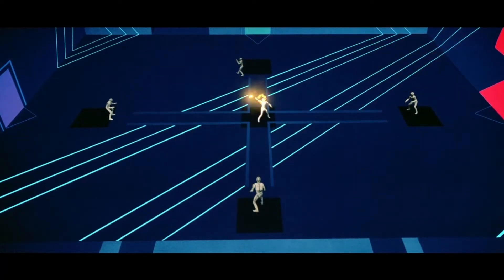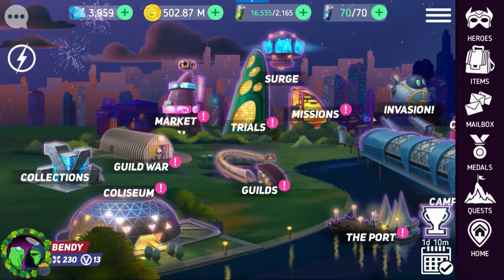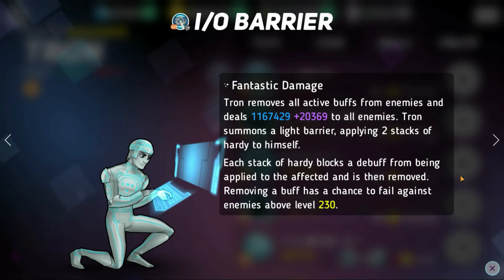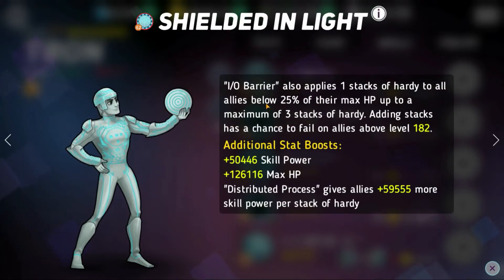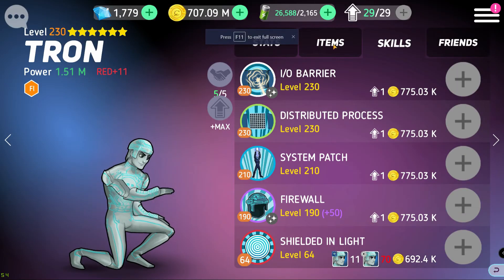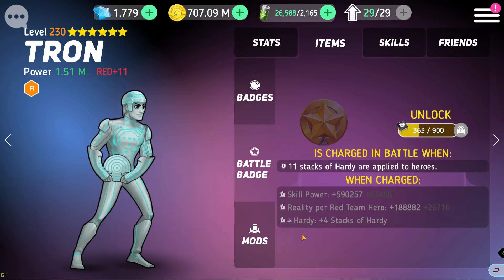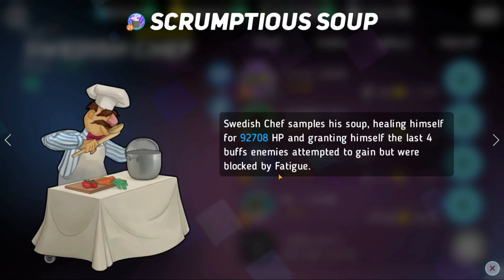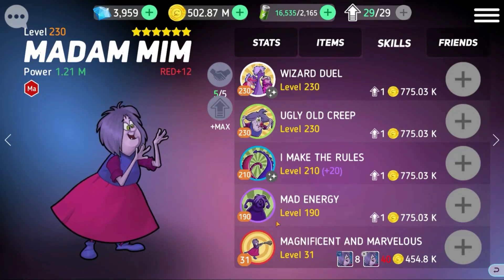Hero Overview: Tron! | Disney Heroes: Battle Mode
Hey Guys! Here we have the highly requested Tron Hero Overview! I hope this helps some of you guys out! If you guy's are enjoying my content, consider Liking, Commenting, or Hitting that Bell!

Hit me up on Reddit/Twitter or if you're in Server 1 shoot me a DM! I would love to hear from you!

No login required. Any donation will help me to continue making the highest quality DH content that I can for you!

                Link your Disney Heroes account to Google Play to play DH on PC!

Thanks to Kaitlyn Logan for designing my banner/logo!
@LoganKaitlynkz on Twitter